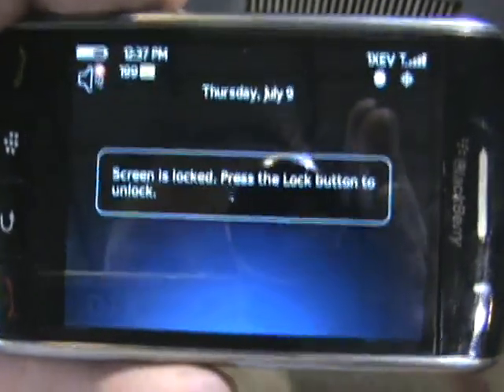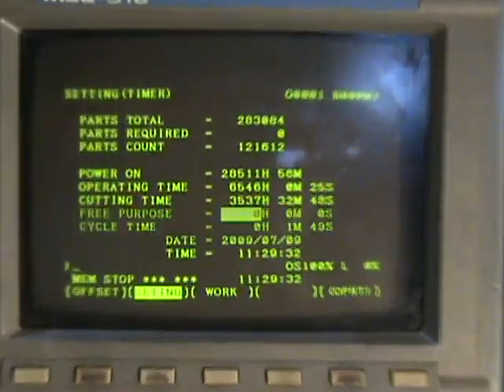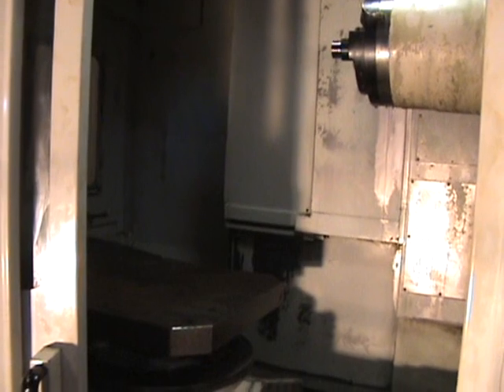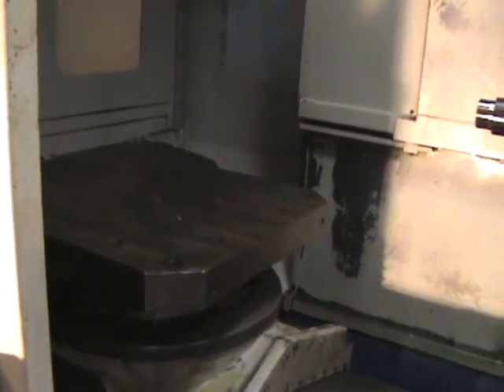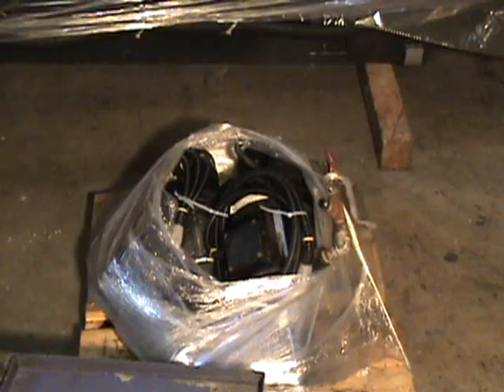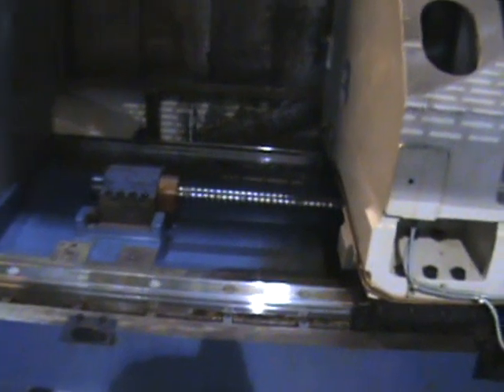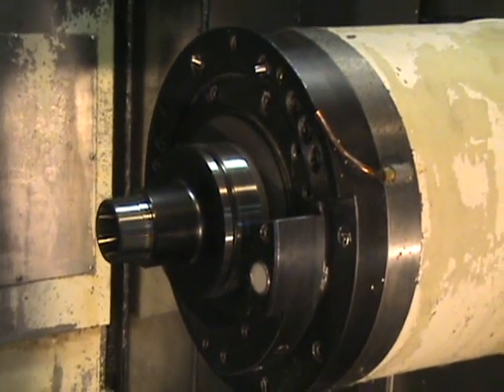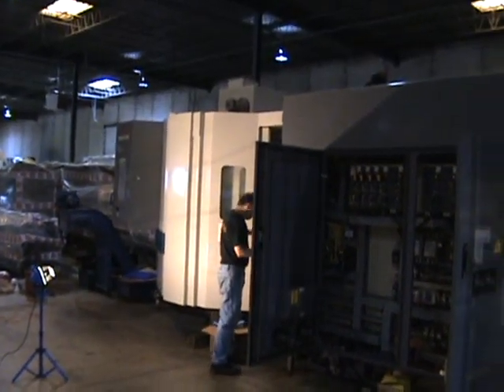Used 1998 Mori Seiki SH630 HMC FOR SALE ! -$84,900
One used 1998 Mori Seiki SH-630 Horizontal Machining Center S/N 284
May be inspected under power by appointment, service report upon request

(2) Pallet Size: 24.9 x 24.9
Pallet Changing System Front: Turn Type
Pallet Change Time: 15 Seconds
Pallet Indexing: 1 Degree, 360 positions
Maximum Pallet Weight Capacity: 2,630 lbs
X-Axis Travel: 33.07
Y-Axis Travel: 29.92
Z-Axis Travel: 33.07
Distance Between Spindle Center and Table: 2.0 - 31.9
Distance Between Table and Spindle End: 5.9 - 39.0
Maximum Work piece Swing Diameter / Height:   37.0 / 39.4
Spindle Speed: 10,000 RPM
Spindle Taper: HSK100
Front Spindle Bearing Diameter: 3.9
Spindle Motor (AC Brushless) : 33.5 / 40HP
Rapid Traverse Rates (X,Y,Z) : 1,250 IPM
Cutting Feed Rates (X,Y,Z) : 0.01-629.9 IPM
ATC: 60 Positions
Maximum Tool Diameter/ Adjacent Empty: 4.7 / 11.8
Maximum Tool Length / Weight: 19.6 / 66 Lbs.
Tool change Time (Tool to Tool): Approximately 2.0Sec. (3.0Sec. 22Lbs +)

EQUIPPED WITH:
(2) new HSK100 AER32100M ER Collet Chucks

Fanuc 16M CNC Control with remote hand wheel and RS232 port
Hours shown on control as of Thursday July 9, 2009:
Power on: 28,511
Operating time: 6,545
Cutting time: 3,537

Coolant Shower System
Turbo Chip Conveyor
Full Enclosure
Prepped for Renishaw infrared parts measuring probe
Hand held coolant hose & spray gun
Operator platform
Additional work coordinate system 48 sets
Custom Macro B (Common variables 82)
Helical interpolation
Plumbed for coolant through the spindle
Automatic centering & measuring system programs
Rigid tapping

Approximate Overall Dimensions: 220 L-R x 132 F-B x 130 H

Price F.O.B. Elgin, IL
$84,900.00 USD
Plus State & Local Taxes, if applicable

OR Finance for as low as $1,240.30* per month for 84 months.
*Subject to credit review and approval.

This is a temporary description subject to change and amplification.

Terms
1.Payment in full via wire transfer prior to removal.

2.Price quoted is loaded FOB Truck Elgin, IL.

3.Machine is being sold in AS IS condition, without return privilege or guarantee.